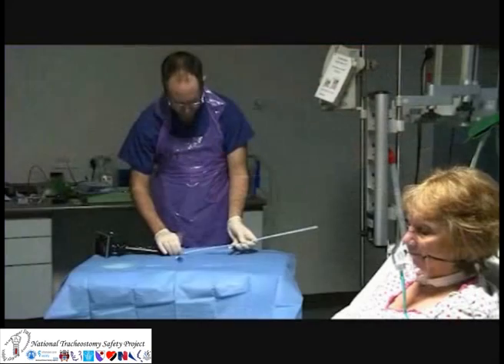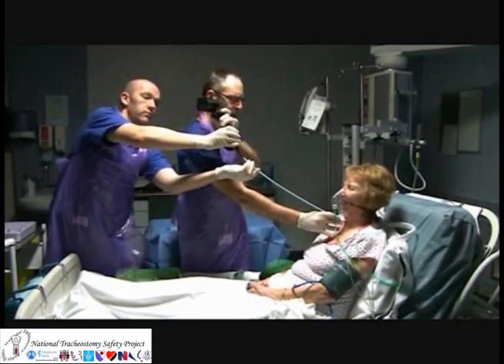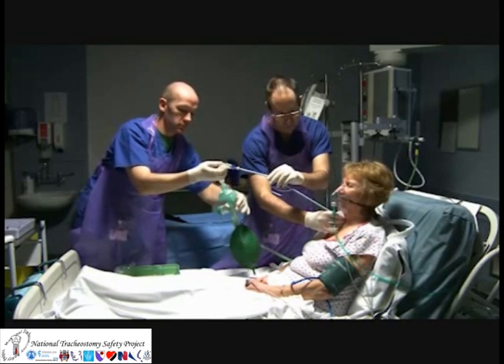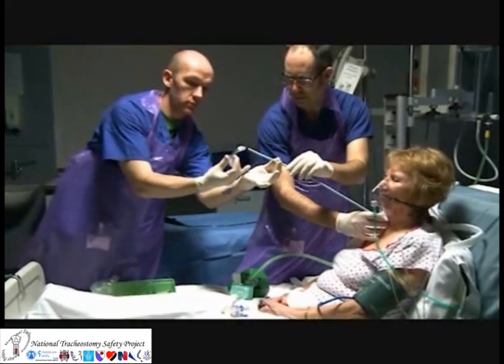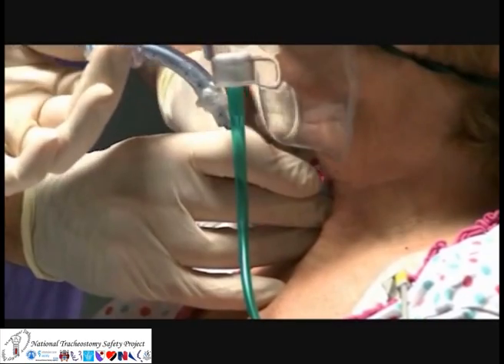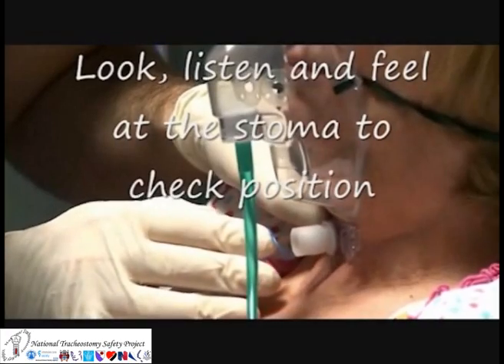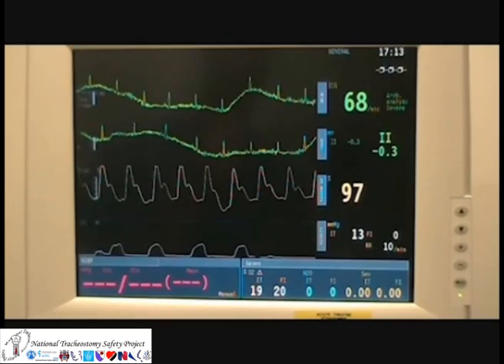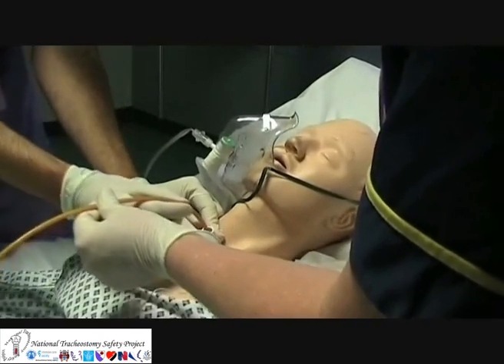Advanced intubation of a tracheostomy stoma